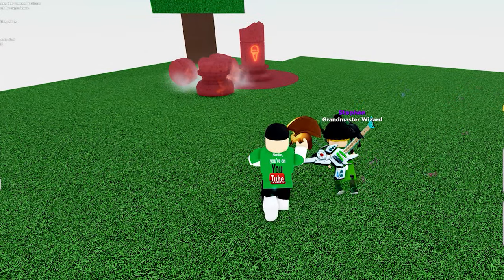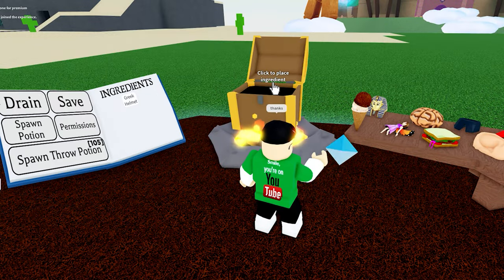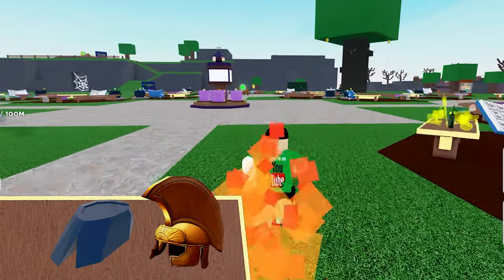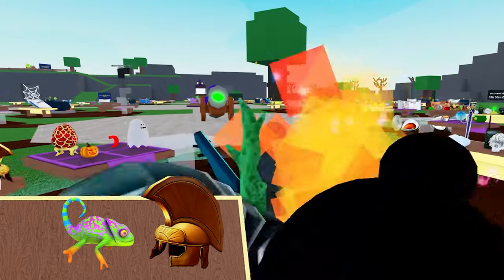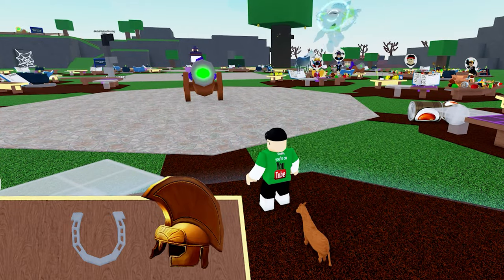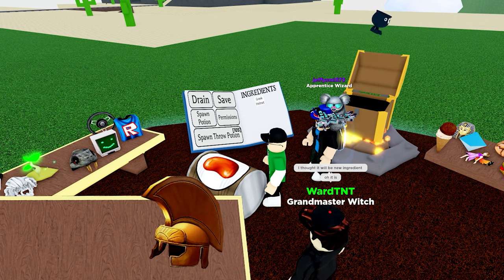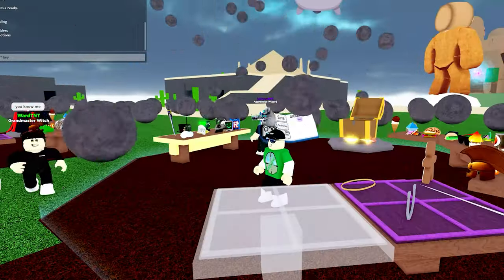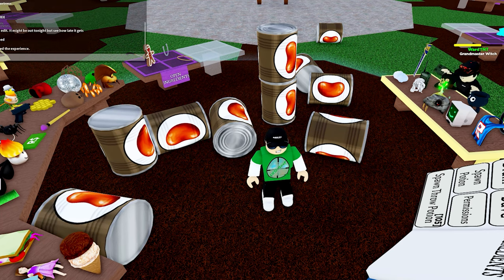All Potions Greek Helmet Wacky Wizards Roblox Update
Merch for sale at Elfsixdave.teemill.com

My equipment -
Graphics Card
Games  -
Cyberpunk 2077
Elden Ring
Ghost Recon Wildlands

Translated titles:
Todas las pociones Casco griego Wacky Wizards Actualización de Roblox

Alle Tränke Griechischer Helm Wacky Wizards Roblox Update

Toutes les potions Casque grec Wacky Wizards Mise à jour Roblox

Todas as Poções Capacete Grego Bruxos Malucos Atualização Roblox

सभी औषधि ग्रीक हेलमेट निराला जादूगर Robl

All Potions Greek Helmet Wacky Wizards Roblox 更新

Semua Ramuan Pembaruan Roblox Helm Yunani Wicky Wizards

Tutte le pozioni Elmo greco Maghi stravaganti Aggiornamento Roblox

すべてのポーション ギリシャのヘルメット 風変わりなウィザード Roblox ア

Semua Ramuan Greek Helmet Wacky Wizards Roblox Update